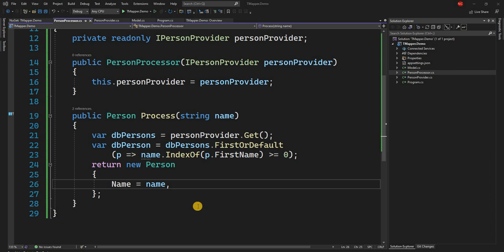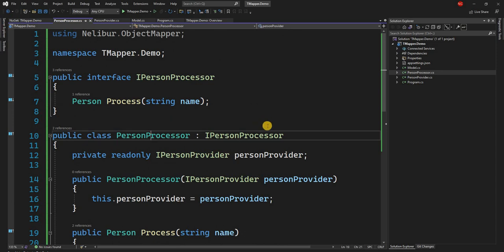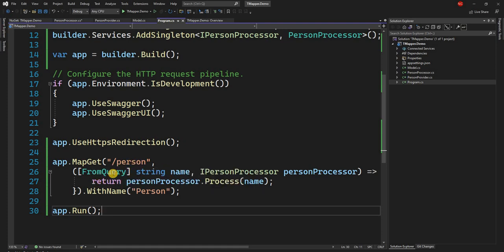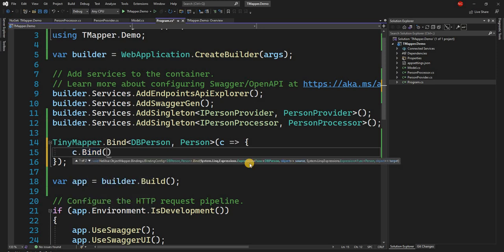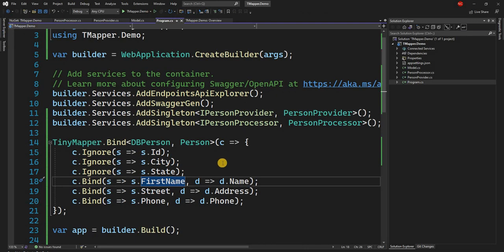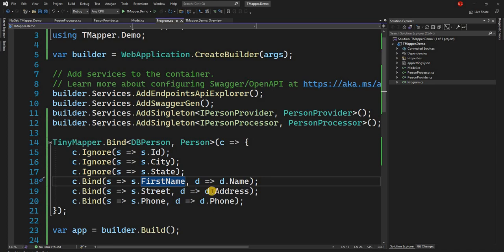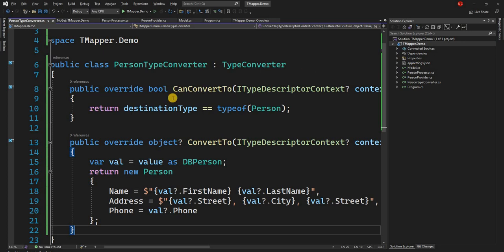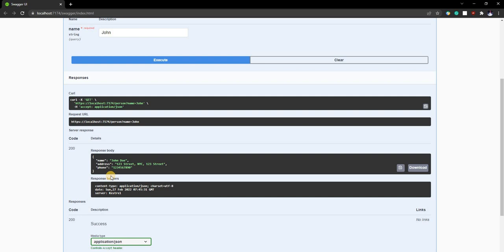Object mapping with Tiny Mapper in .NET 6 (Arguably the fastest object mapper in the .NET ecosystem)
Tiny Mapper is arguably one of the fastest object mappers available for the .NET framework. In this video, I have walked through how to use TinyMapper to map objects for various purposes.